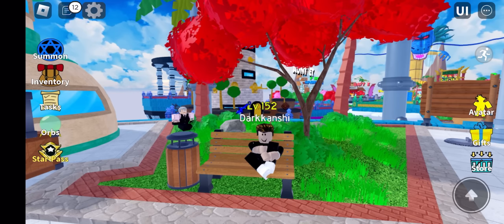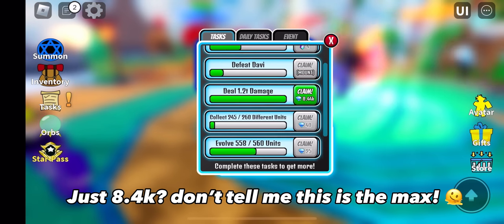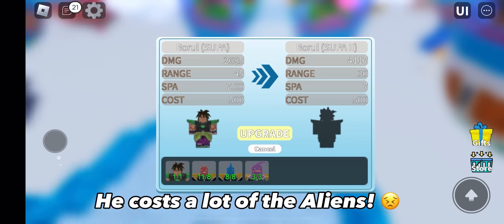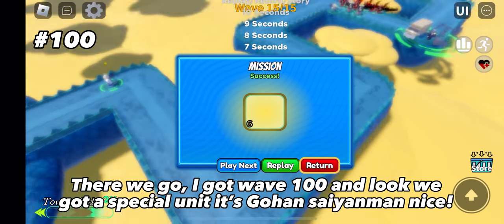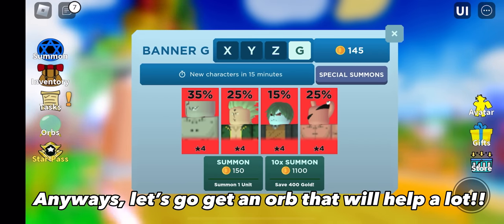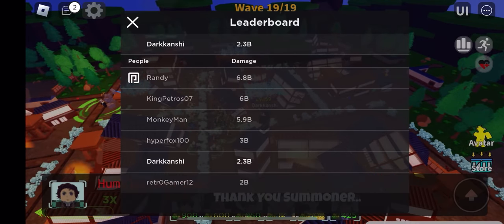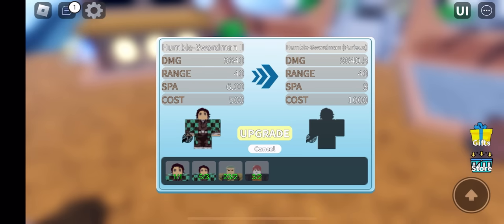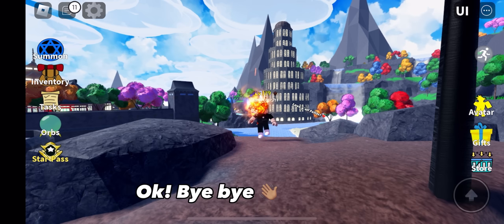[All Star Tower Defense]Noob To Pro - Ep8] Obtaining my First 7 Star!!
We finally got out first 7 Star!! 🥳